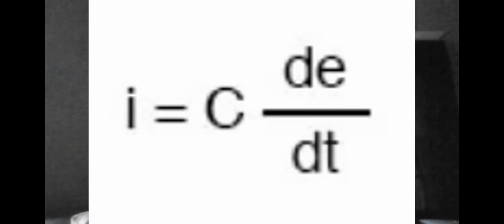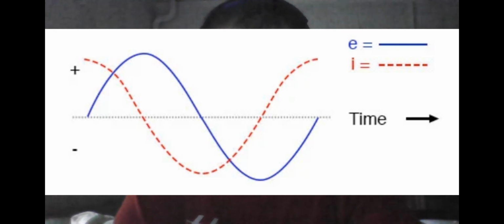Electrical Engineering Tutorial #36: Simple AC Capacitor Circuits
Hello everyone,

For this tutorial video, I would like to explain how capacitors alone work with an AC signal fed into them, similar to what I did for inductors.